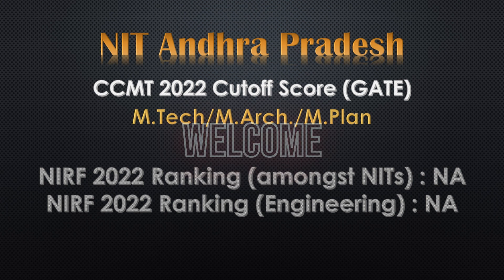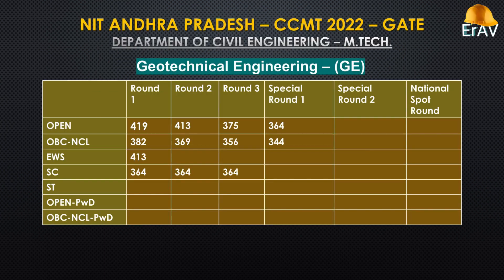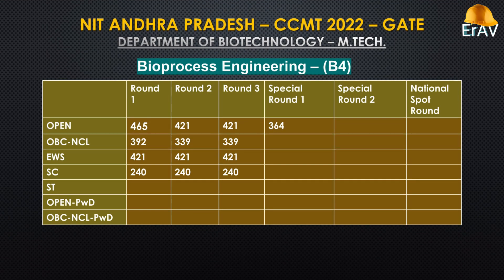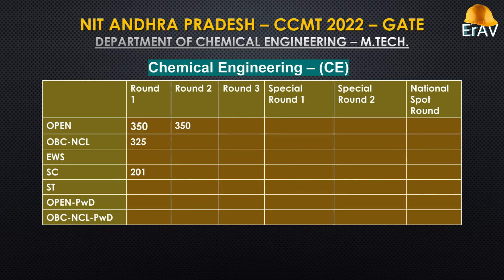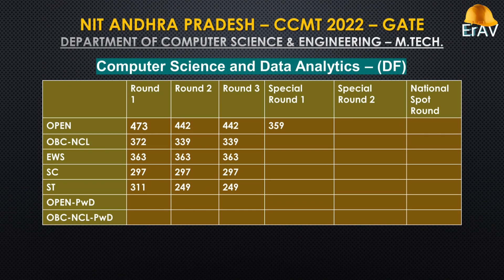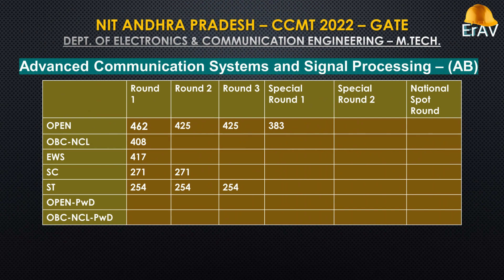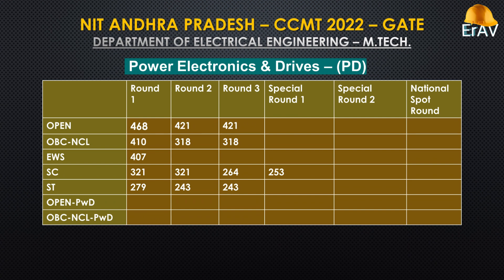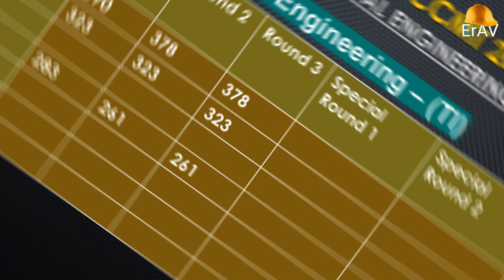CCMT 2022 Cutoff | Part 30 | NIT Andhra Pradesh | NITs Previous Year Cutoff Score - GATE - MTech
In this video series we'll show you the cutoff scores of CCMT 2022 for admission in NITs M.Tech./M.Arch./M.Plan. of all branches and all categories through GATE Scores for all rounds.

Particularly this video contains all the abovementioned information of NIT Andhra Pradesh.